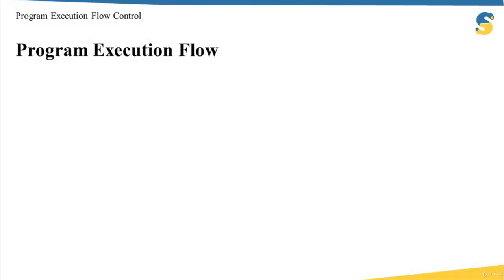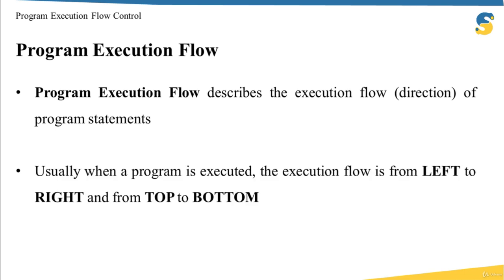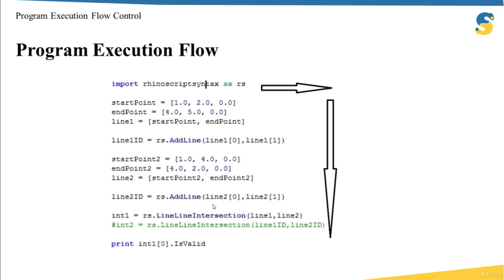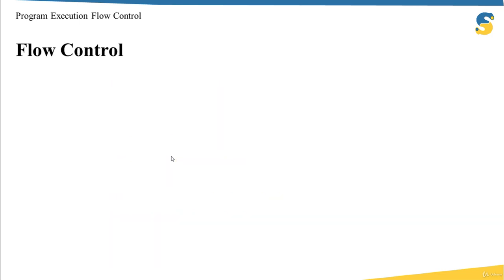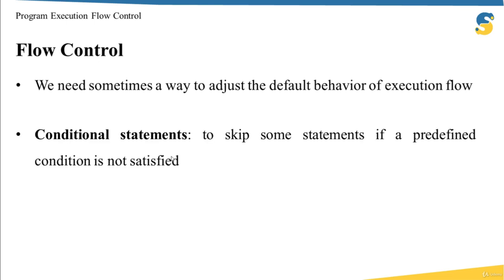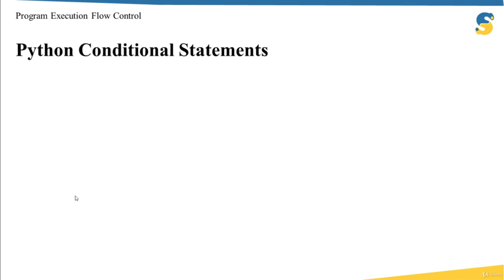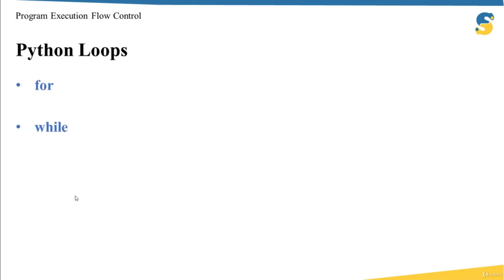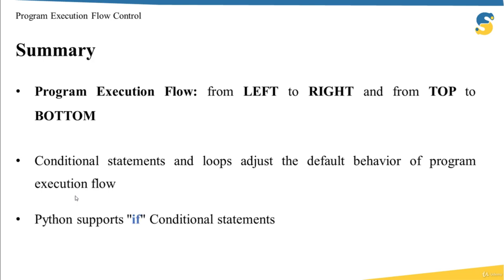1 Program Execution Flow Control